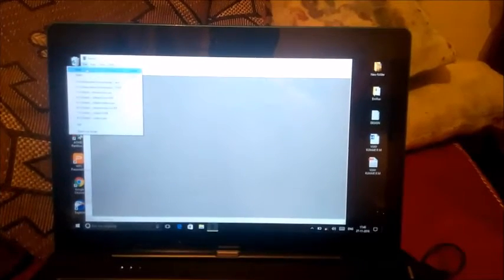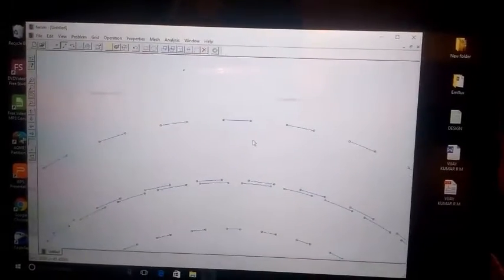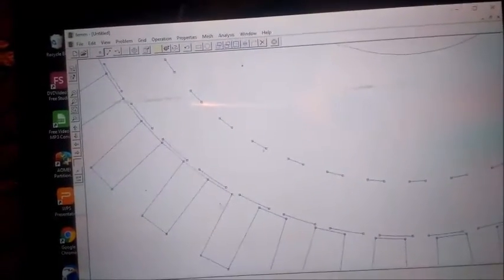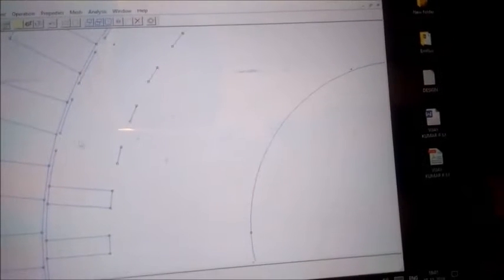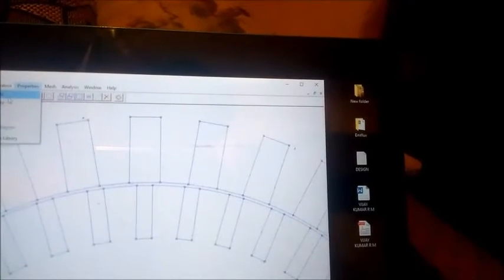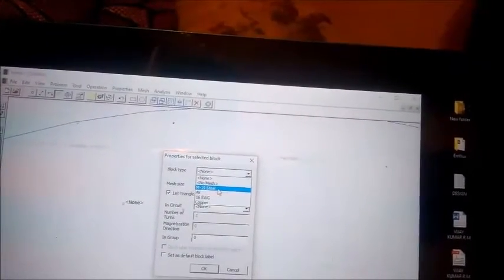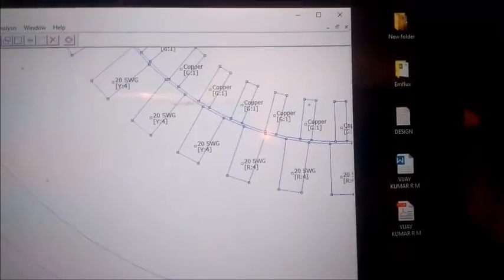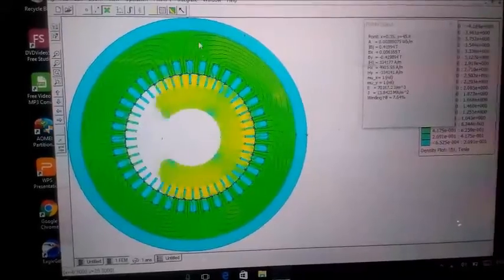FEMM (FINITE ELEMENT ANALYSIS FEM ) ANALYSIS OF INDUCTION MOTOR IN DETAIL WRT MAGNETOSTATICS OF IM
Here i had given the clear description regarding the finite element analysis of the induction motor using FEMM software.